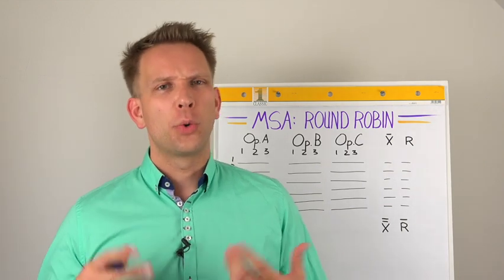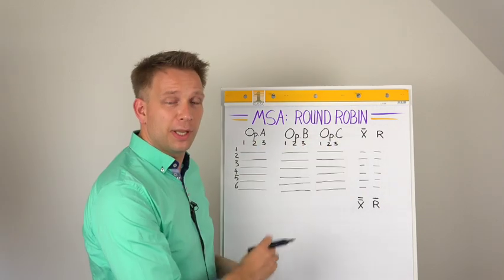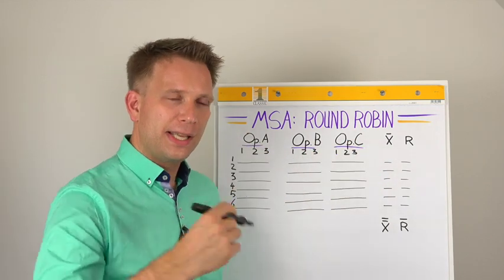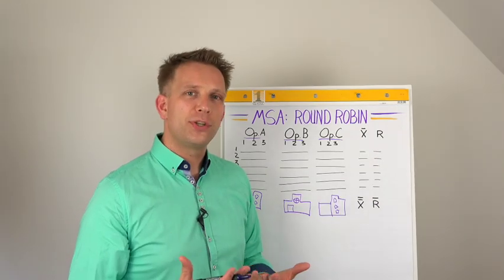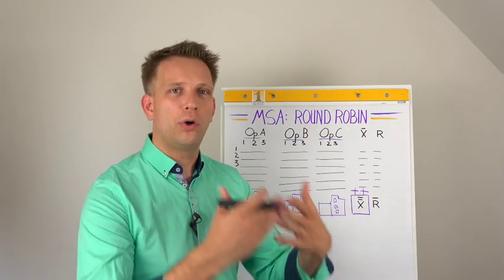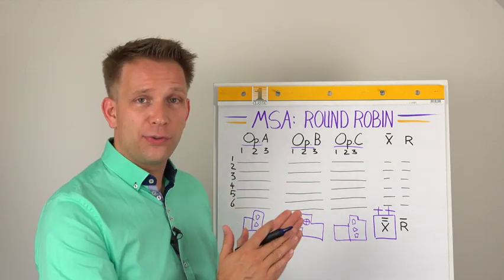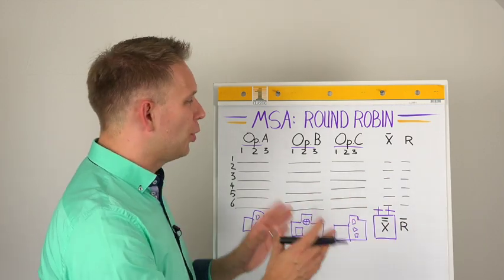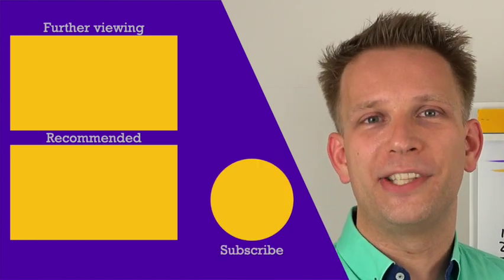Ring trial test explained | How to use Round Robin in MSA and Gage R&R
The Round Robin, or Ring Trial, is a specific way of sampling. It's basically a cooperative way for different laboratories to organise quality control for their measurement systems.
It is a great way to compare independent laboratories, or testing facilities of multiple factories, without needing a golden standard.